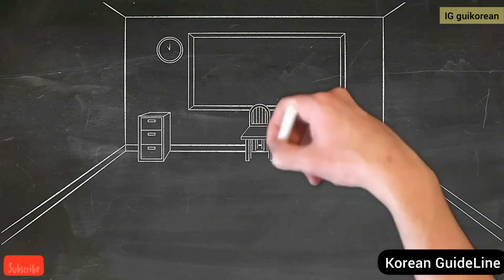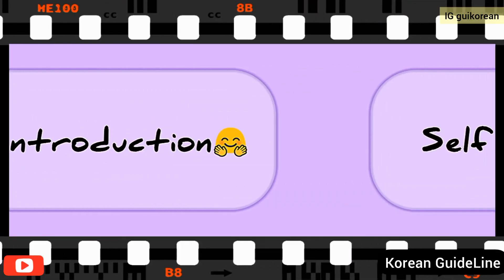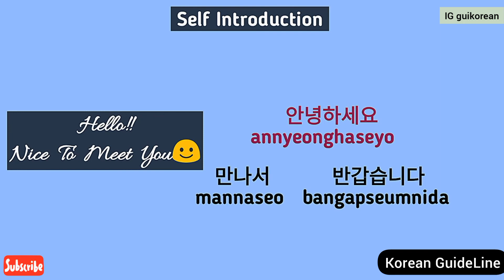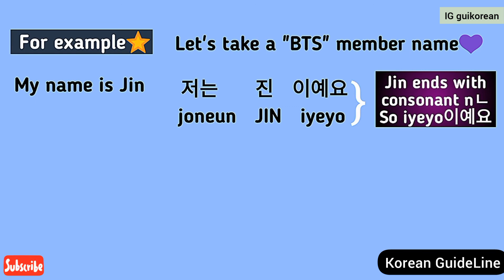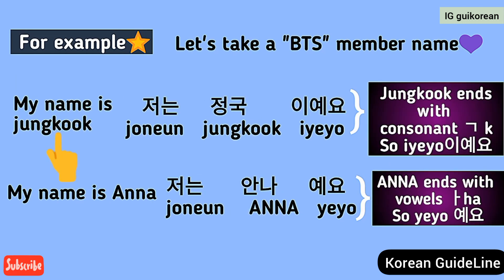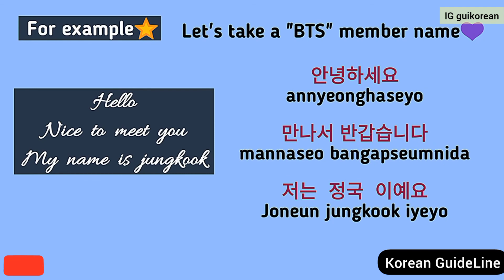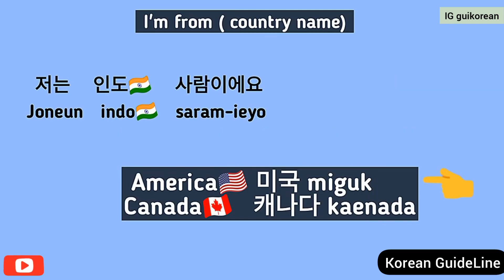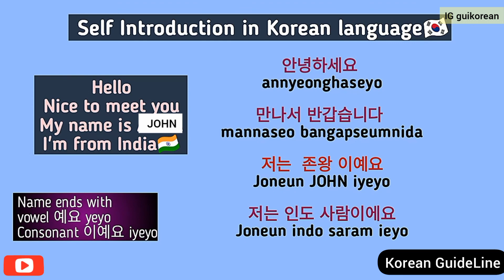"SELF INTRODUCTION" in Korean language🇰🇷 | Korean Guideline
Hey this is Korean Guideline that makes learning Korean fun and easy

Learn Korean with Korean Guideline - The fastest easiest and most fun way to learn Korean
Start speaking Korean in minute with audio and video class.

Korean Guideline is online Korean teaching class for foreign learners. You'll learn to speak, read, write and hear Korean. You'll have fun  learning with listeners and across the world.

In this video of Korean Guideline you will learn how to say "SELF-INTRODUCTION" in korean.

Are you addicted to Kdrama or Kpop, and you always search for English subtitles.

Do you wanna learnt Korean? Do you want to learn Korean basic phrases for beginners?
Then this channel ID for you ^~^